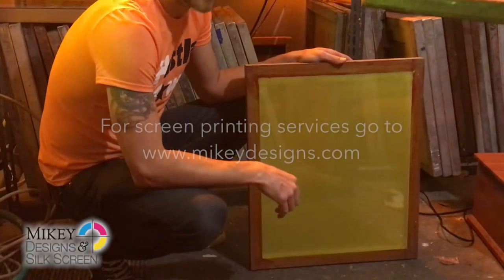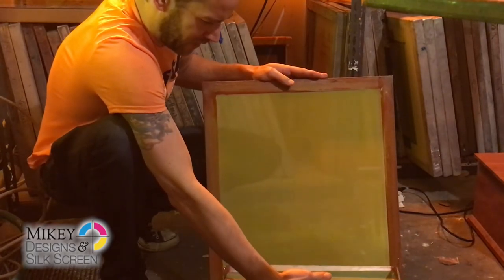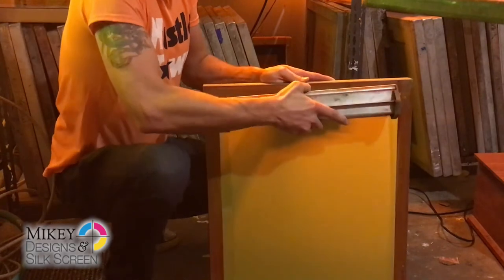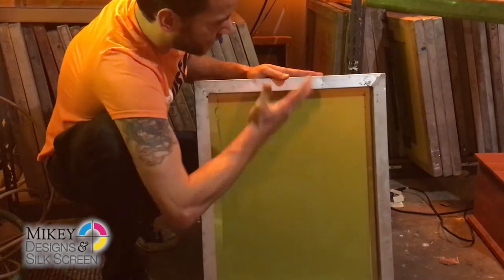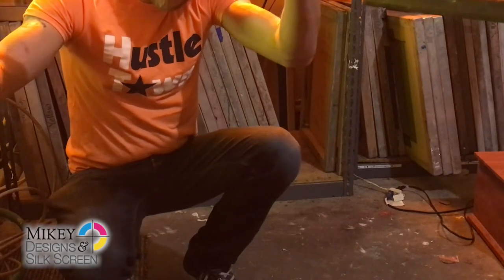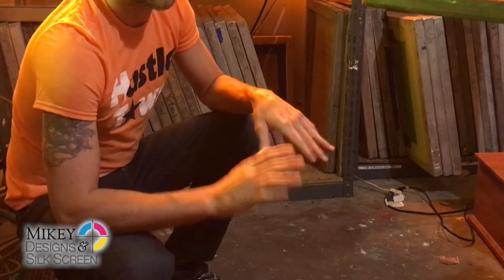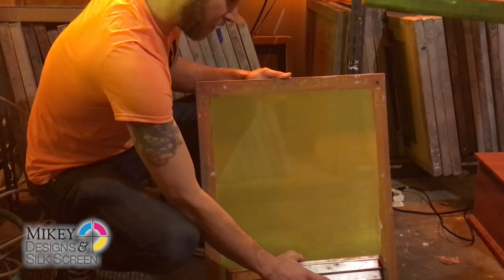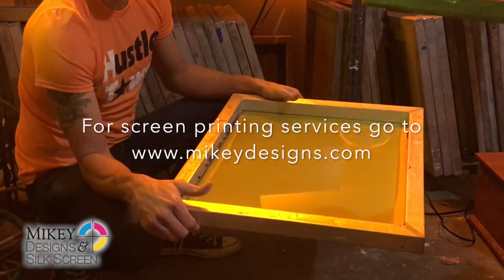How to Coat a Screen with Emulsion DIY Screen Printing at Home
How to coat screens with a scoop coater and emulsion.  DIY screen printing 101.  Supplies used in this video. 16" Scoop Coater

Our preferred emulsions.
Ulano TZ DIazo
Ulano Orange Photopolymer